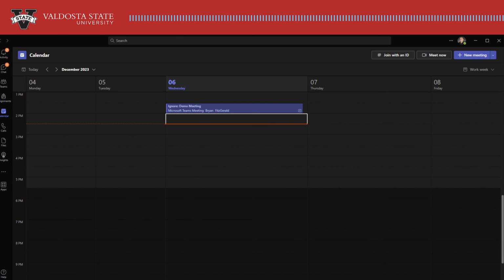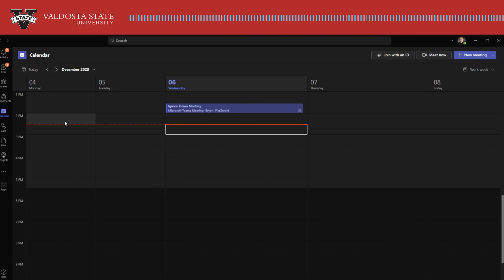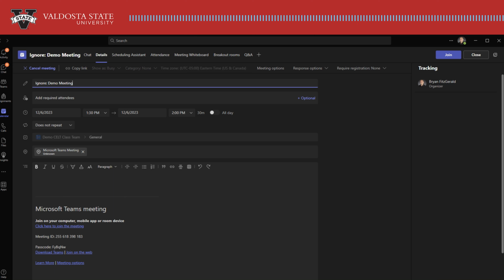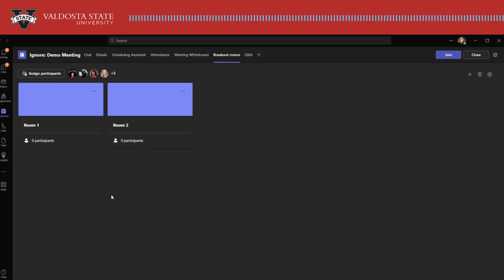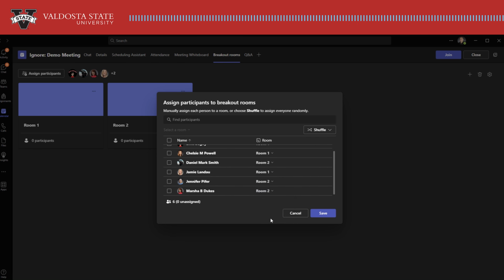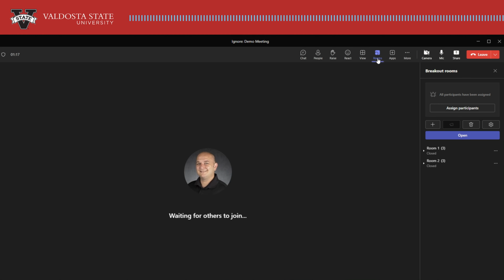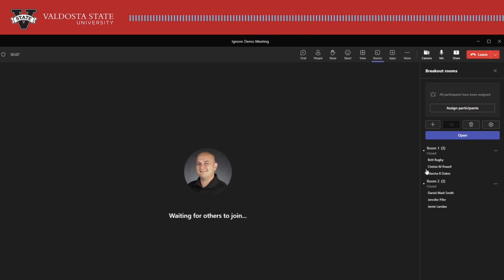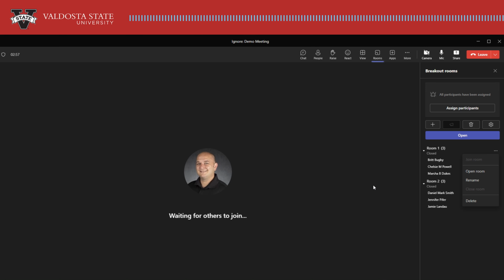Using Breakout Rooms with Teams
In this video I will demonstrate how to use Breakout rooms with the Teams Video Conferencing platform.